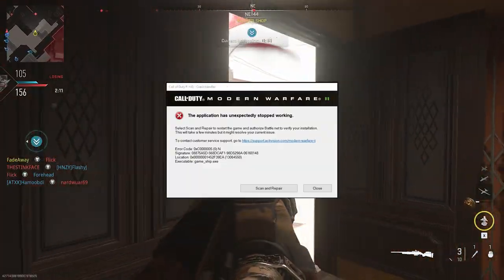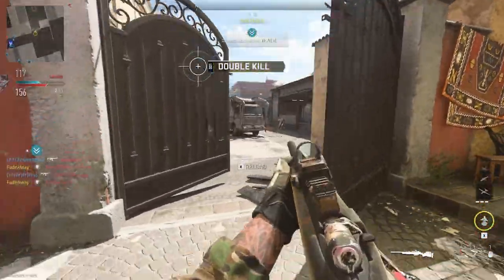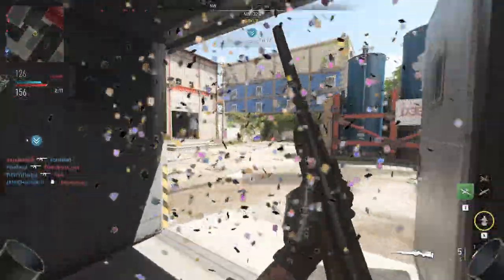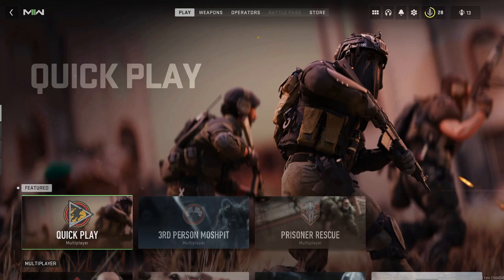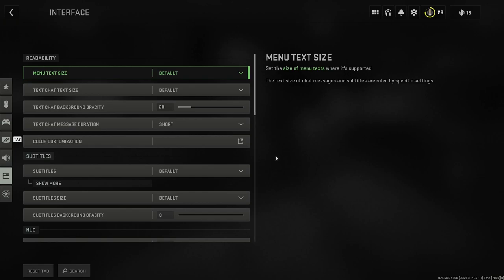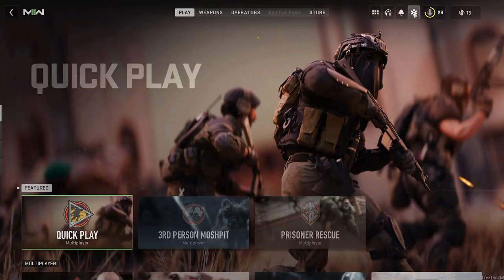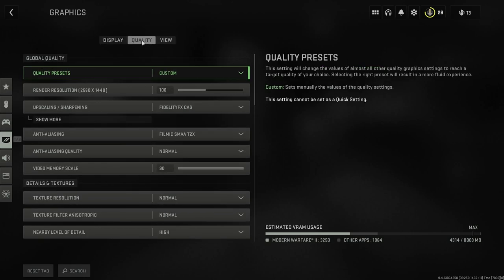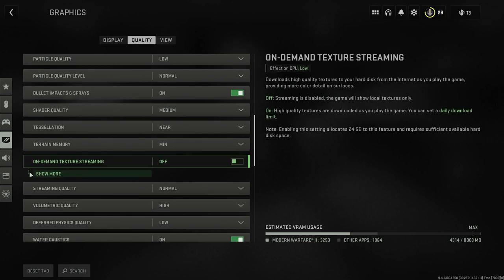How to FIX Modern Warfare 2 Crashing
In this video, I'm going to show you how to fix Modern Warfare 2 crashing. This video will teach you how to fix the game crashing on startup, when you're playing it, or when you're in the menu.

If you're experiencing problems with Modern Warfare 2 crashing, then this video is for you! By the end of this video, you'll know how to fix the game and keep it running smoothly. So if you're having problems with Modern Warfare 2, watch this video and learn how to fix them!

DONT CLICK THIS LINK OR YOUR A SAVAGE